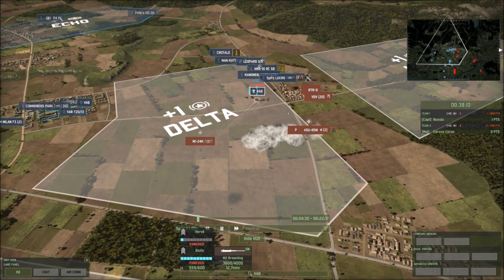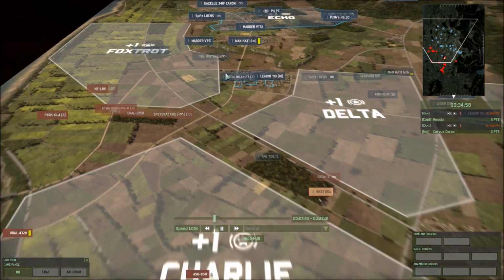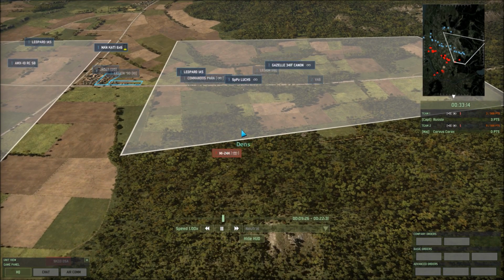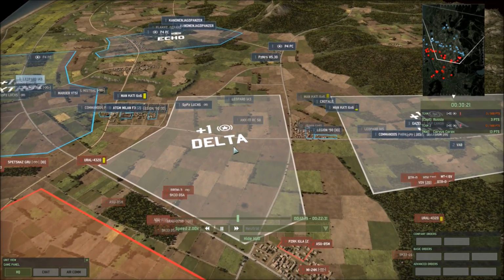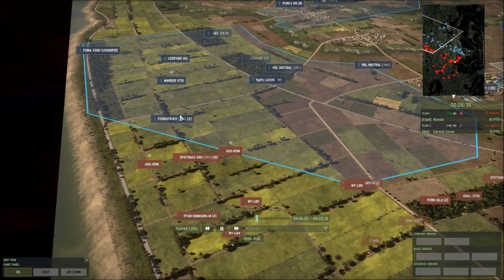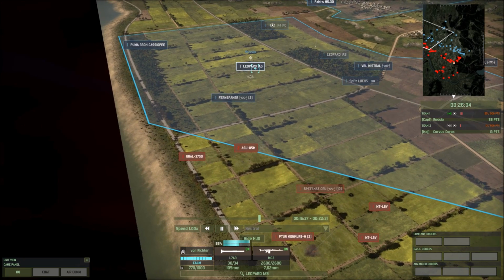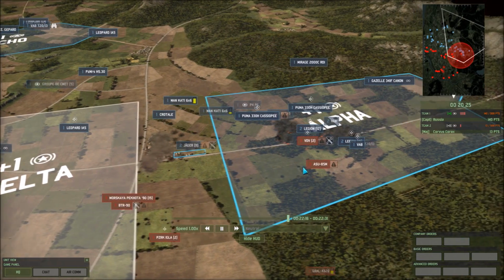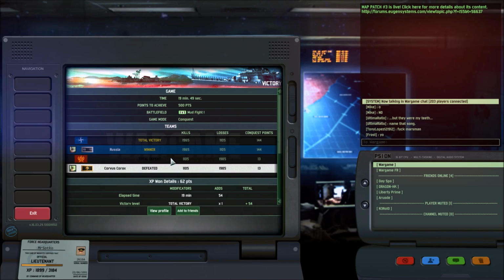Wargame - Russia vs Corvus Corax #84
Super Random Blue Deck DJgKh6j05cOyJEdiWg7IkdfJ1KPIMMjpDkhzgyyzDdbGAzy7xKKmexIZm5YKhyI4DBjpR0pjCR0N4IeEPZHgisZ7I9A=

Super Random Red Deck lLQaTVcpI05RDhykI7lFsXKTauUjSMeGIZLRQx2aRksxDIaCGS0EMhDynFctk1UhCbJJKm1RrINUkpd4gOmyL8oQEIBDhTGWxE0FGkI6NZNgUPUXl+XGIA==

want a replay casted? upload it to this website with my name on the replay and I may cast it!